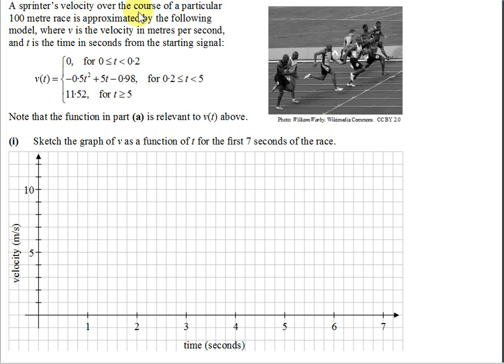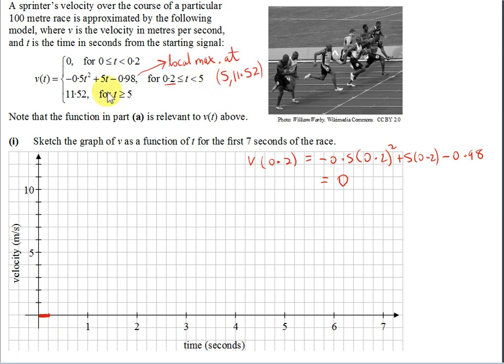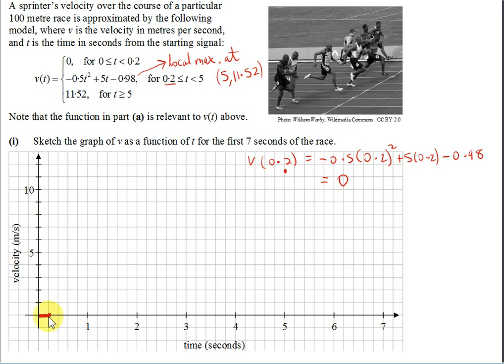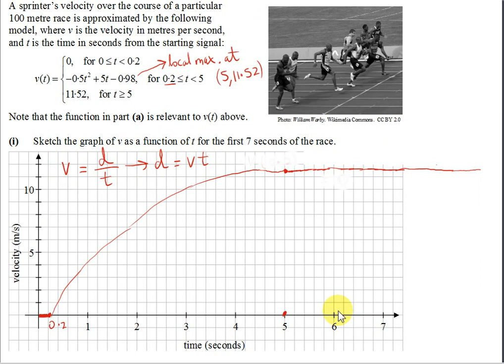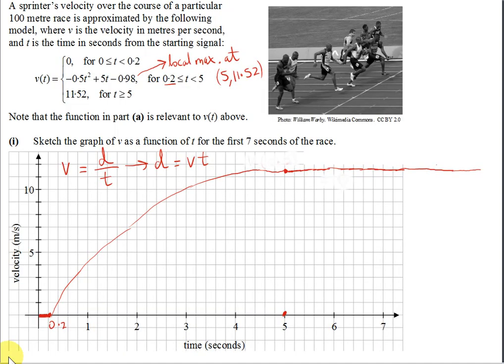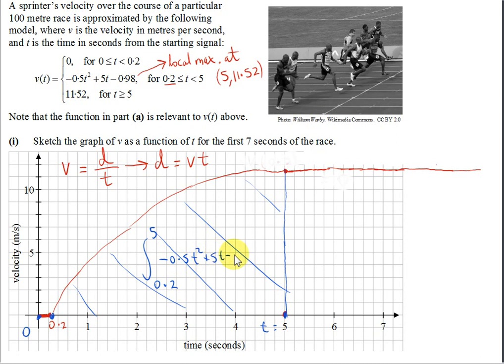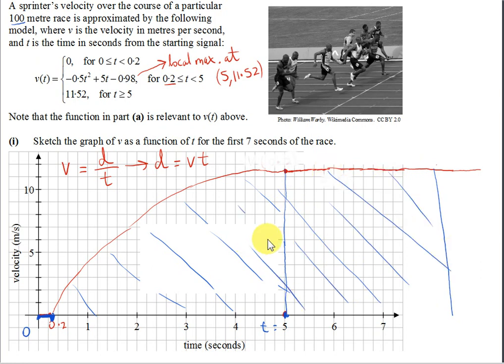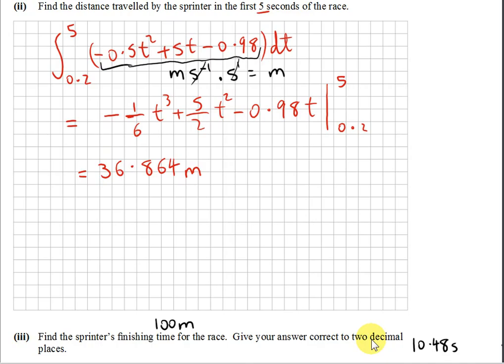Integration and Piecewise Velocity - Time Graph